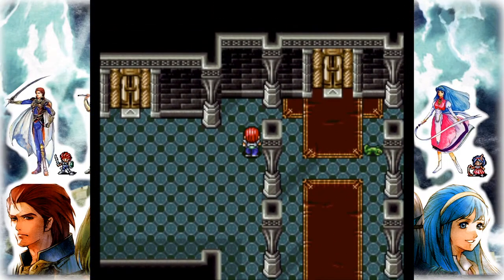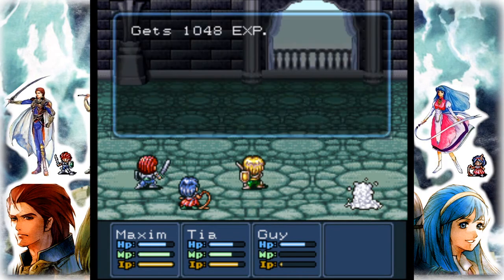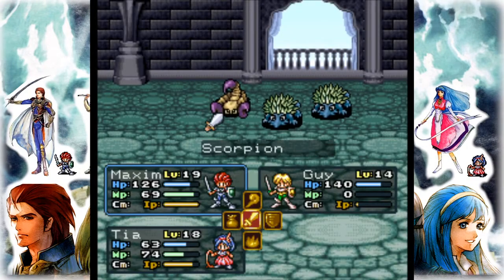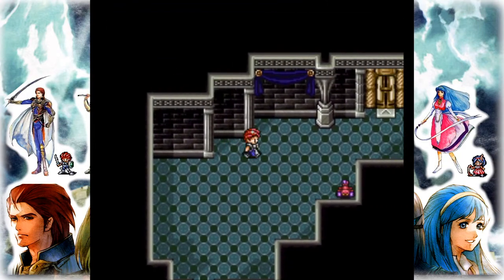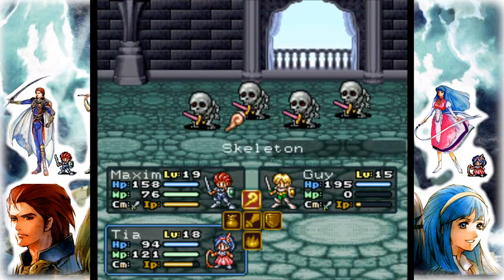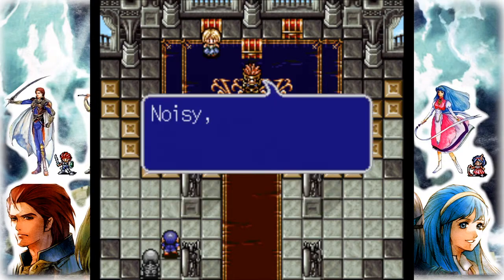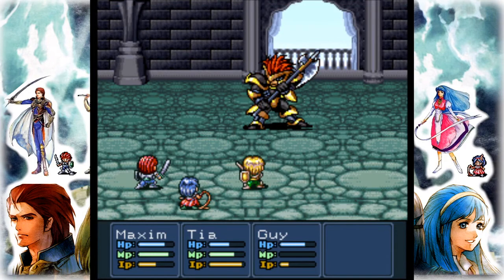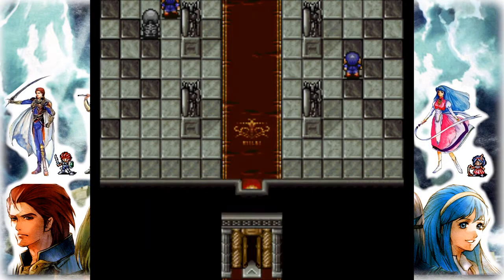Spekkio Lufia 8 - Seeing Beyond the Camuflage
The presence of the Tanbel Southeast Tower makes me wonder: Was the town or the tower built first and which was named after the other?

In any case, we climb up the tower and beat up the one who kidnapped Guy's sister. The End.